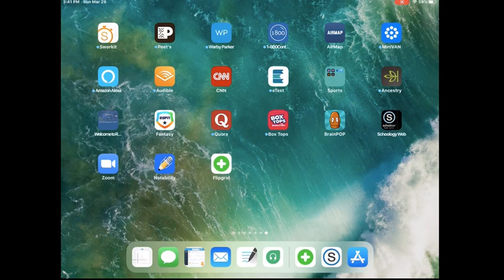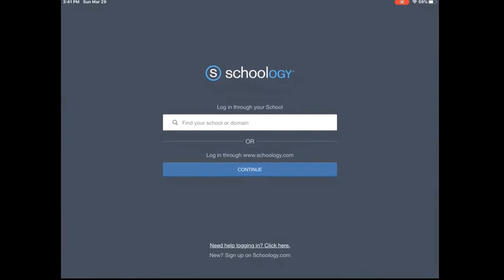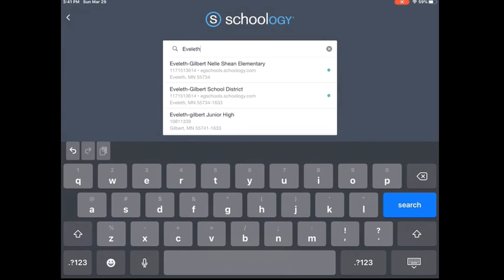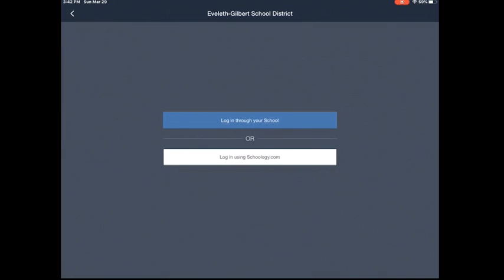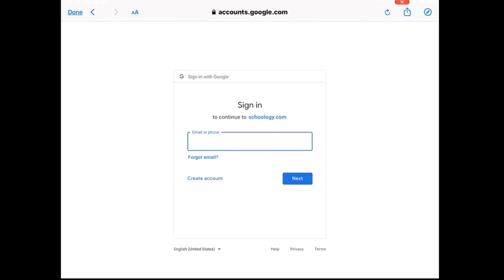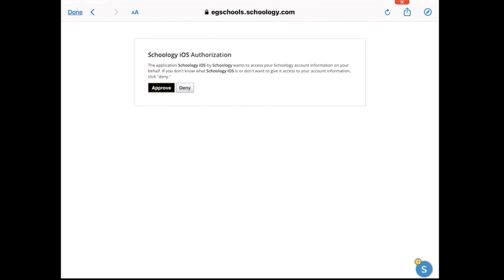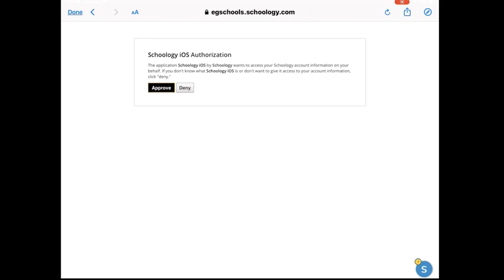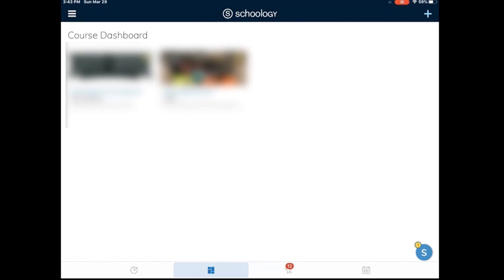Log in to Schoology EG